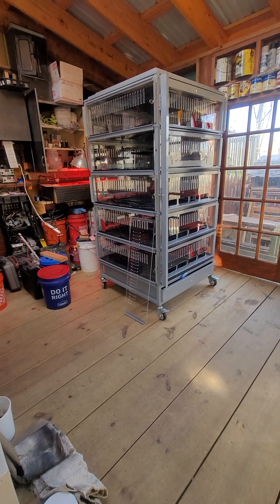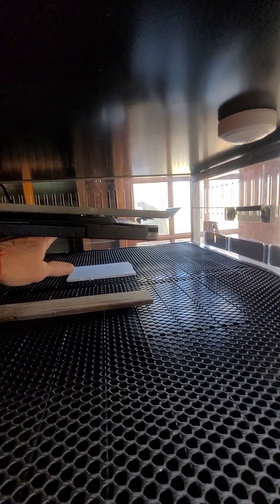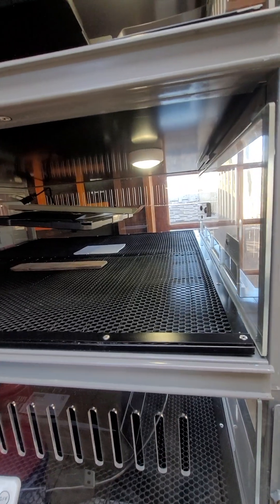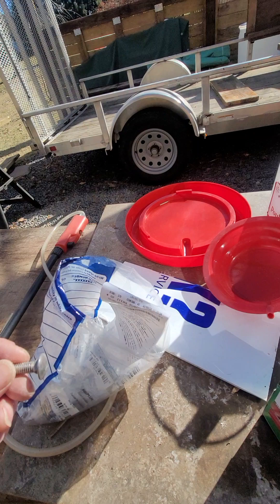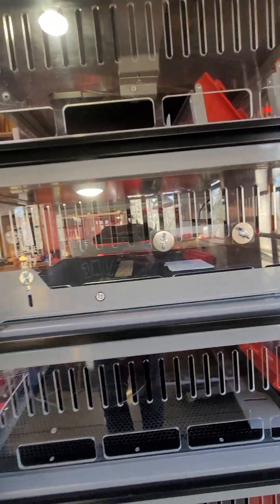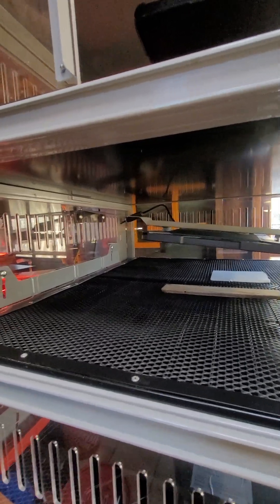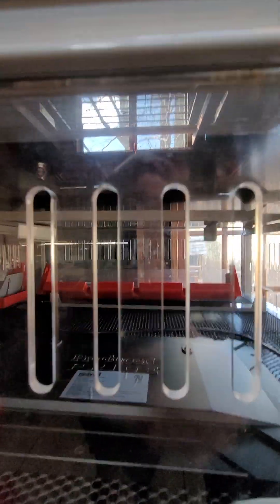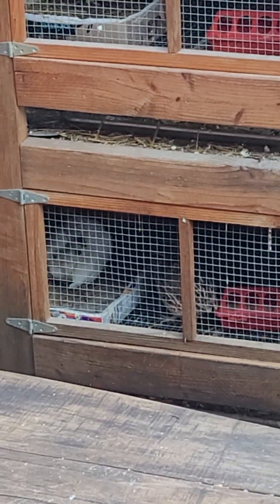Tractor Supply (Producers Pride) 5 deck Brooder modifications to correct design flaws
This video addresses the design flaws of the TSC Tractor Supply "Producers Pride" 5 deck Brooder.

the main issue with the brooder is that the heat plate cannot be lowered from its fixed mounting on the metal frame.  Broider Plates need to be angled, and the lowest point should just touch the back of the tallest chick.  the heat source needs to be adjustable, as the heat requirements for chick's lessens from 1 - 4 weeks (for coturnix quail).  95 week one, 90 week two, 85 week 3, 80 week 4 or until fully feather.
another issue is this brooder requires an ambient room temperature of 70°f (listed at 50°+F.  the heat plates cannot keep up with lower outside Temps commonly found in uninsulated brooder rooms.  I will address this in a subsequent video as I install mini heaters with fans for each deck.
finally, I've addressed the lack of lighting in the brooder with an easy magnetic multi-color "ecolight" battery operated lights with wireless remote.  this is a versatile short term solution but I will be upgrading this with a 110v two bulb (red/white) custom designed fixture with heating element and fan that will be fitted to the top of the heat-plate support /mounting structure, as the small bulbs will add additional heat source when needed inside each deck.

with these modifications, this will be a tremendous broider for commercial breeders such as Tully River Quail. if you are interested in a similar solution for your tractor supply broider, contact us at
Reading PA.